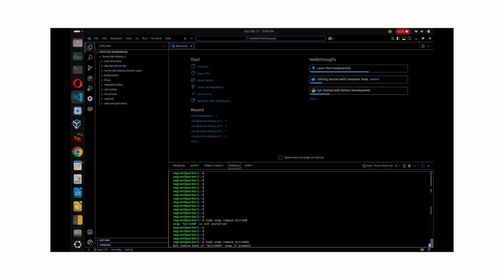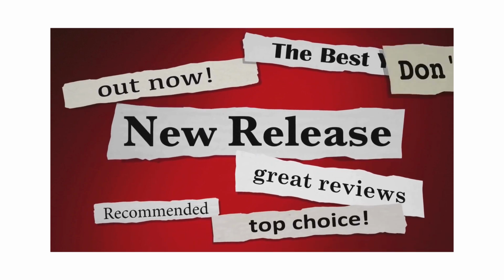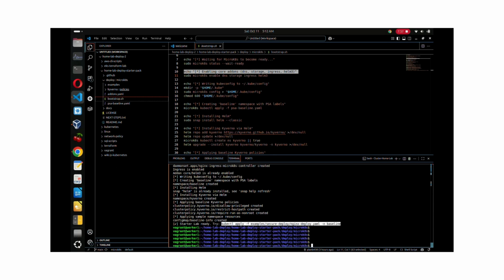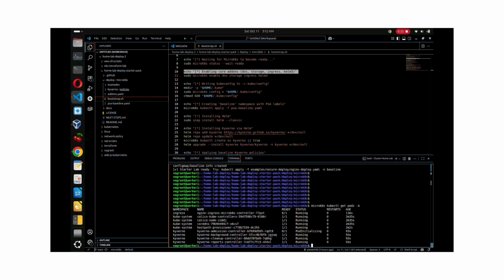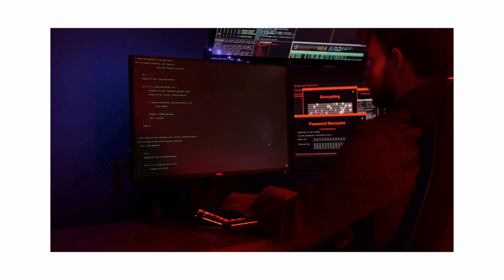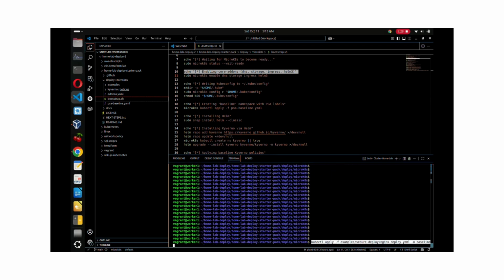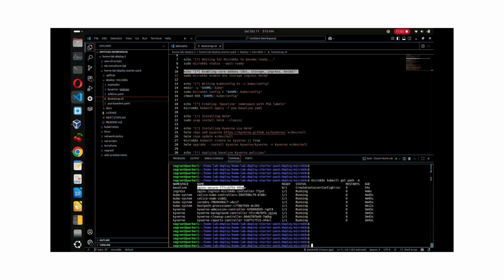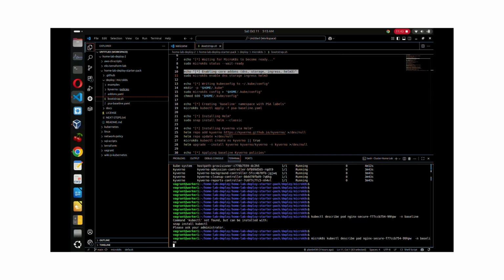Kyverno Baseline Security in Minutes | Kubernetes Policy Enforcement Made Simple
Learn how to set up Kyverno and enforce Pod Security Admission (PSA) in minutes inside a Kubernetes cluster.

This deep dive shows the full workflow—from wiping MicroK8s clean to deploying Kyverno, labeling namespaces, and testing live policy rejections.

Discover why PodSecurityPolicy was deprecated, how PSA replaces it, and why Kyverno is now the standard for admission control in modern Kubernetes environments.

You’ll see enforcement errors in real time, learn how to fix them, and understand how Kyverno automates compliance across clusters.

Timestamps:
00:00 – Intro & Why Baseline Security Matters
00:40 – MicroK8s Reset and Cluster Bootstrap
02:00 – Deploying Kyverno Controllers
03:30 – Applying PSA Labels
05:00 – Secure Deployment Demo
07:00 – Validation Error in Action
09:00 – Final Thoughts

Takeaways:

PSA replaces the deprecated PodSecurityPolicy model.

Kyverno enforces consistent, YAML-based policies.

Security becomes automated instead of reactive.

Every developer can now “shift left” safely with Kubernetes.

TechShorts — Simplifying Cloud, Kubernetes, and DevSecOps for Everyone.

Kyverno makes Kubernetes safer by default — see how policy enforcement works live in this full walkthrough.

⚡ Welcome to Tech Shorts!

We break down complex technology into simple, short, and powerful videos. From AI and cloud to cybersecurity, coding, and DevOps — explained in under 60 seconds or through deep-dive explainers.

💬 Got a tech question?

💡 About:

TechShorts Labs is dedicated to simplifying Cloud, Kubernetes, and DevSecOps for everyone.